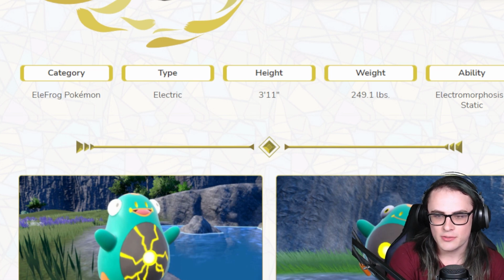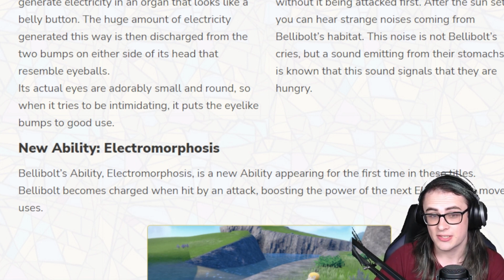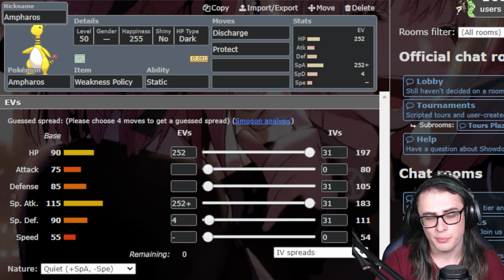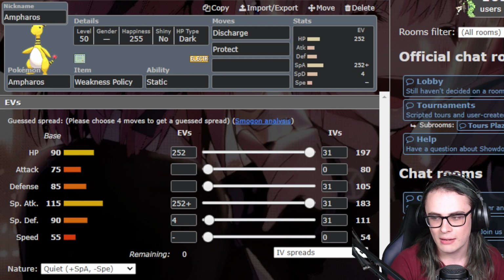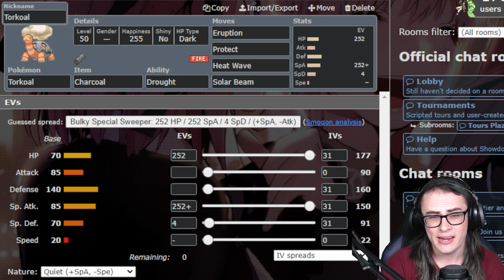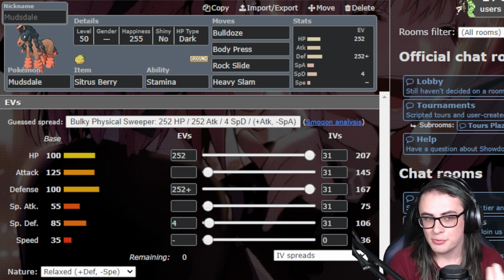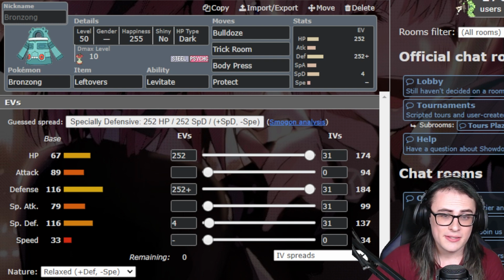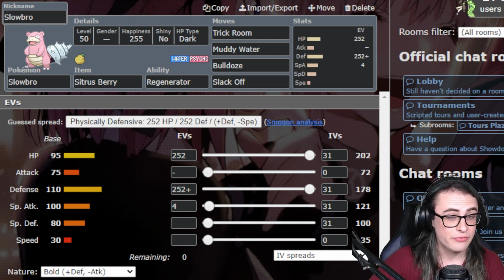Bellibolt will be BROKEN in Scarlet and Violet. Here's Why!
Bellibolt will be BROKEN in Scarlet and Violet due to its new ability Electromorphosis so today I wanna discuss why I think Bellibolt will be amazing in Scarlet and Violet competitive pokemon as well as some strong partners you can use with Bellibolt!